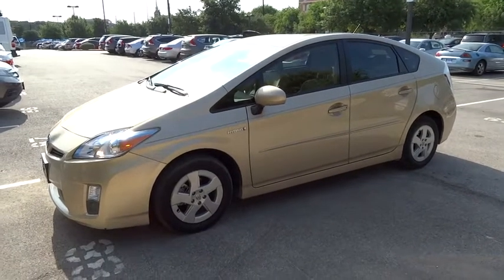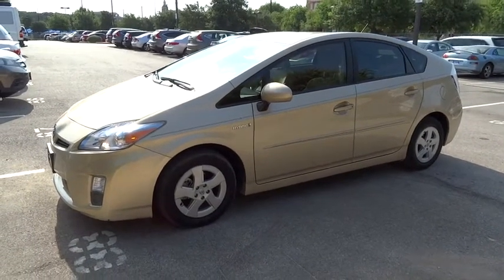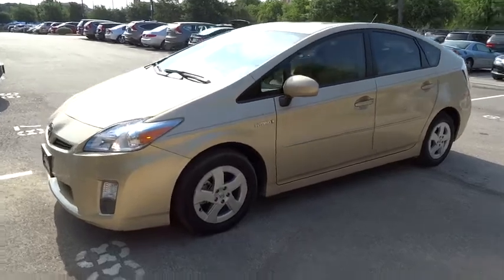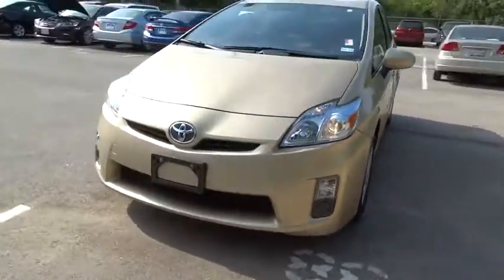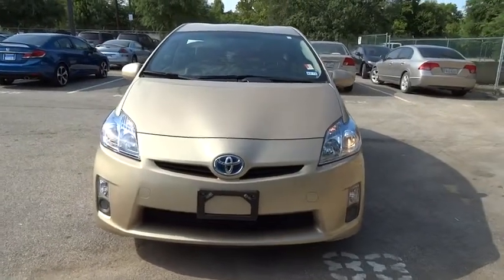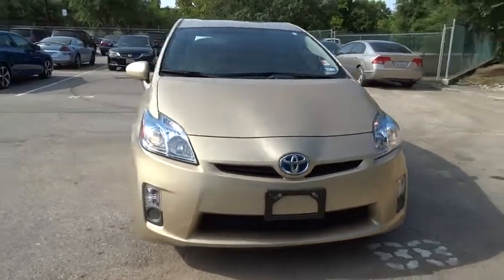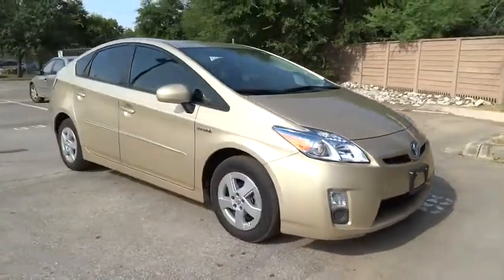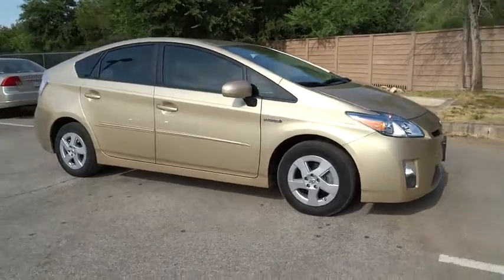2011 Toyota Prius San Antonio, Austin, Houston, Boerne, Dallas, TX H151921B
2011 Toyota Prius

Gunn Honda
14610 IH-10 W